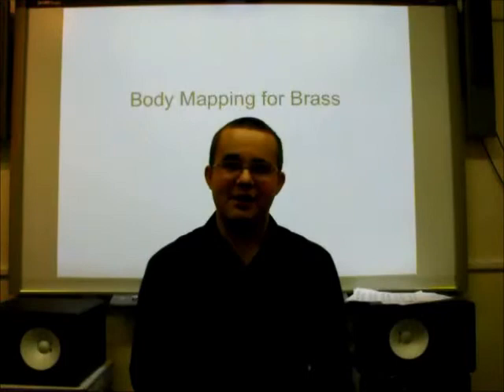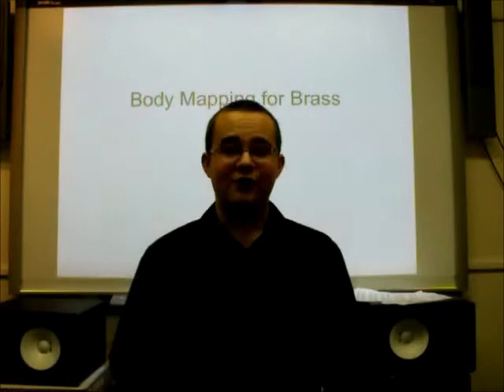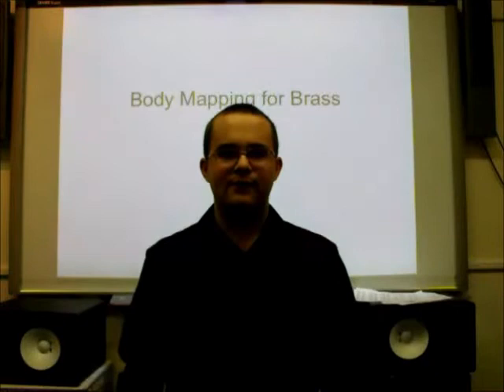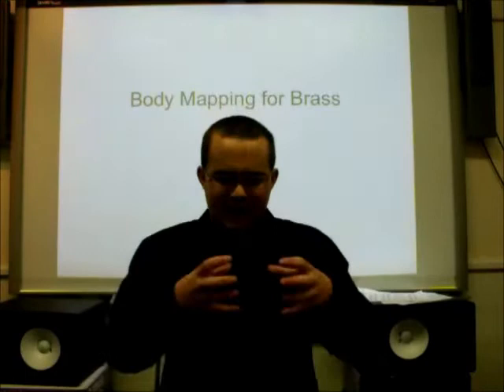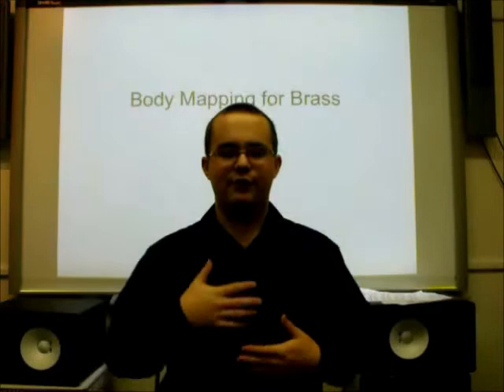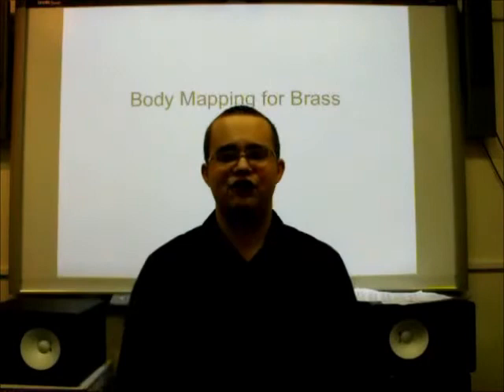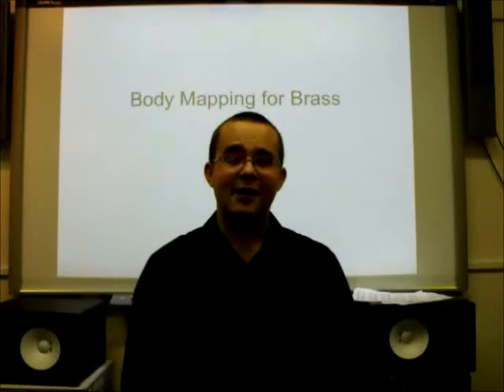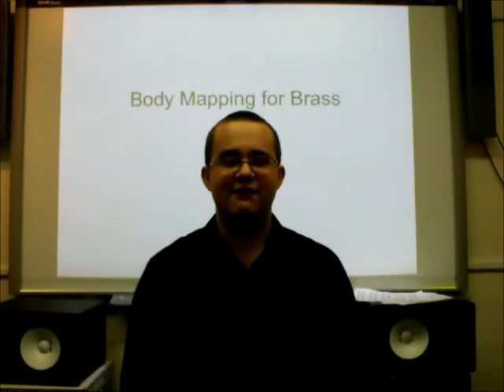Body Mapping for Brass - Ribs and Breathing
This video is about the movement of ribs with relation to breathing in brass players and is intended to help teachers with common issues.

BODY MAPPING RESOURCES

What Every Musician Needs to Know About the Body - Barbara Conable and William Conable - Published in 2004 by GIA Publications, Inc.
What Every Trombonist Needs to Know About the Body - David Vining - Published in 2008 by Mountain Peak Music
How to Learn the Alexander Technique: A Manual for Students - Barbara Conable and William Conable - Published in 1992 by GIA Publications, Inc.
The Breathing Book series - David Vining - Published by Mountain Peak Music